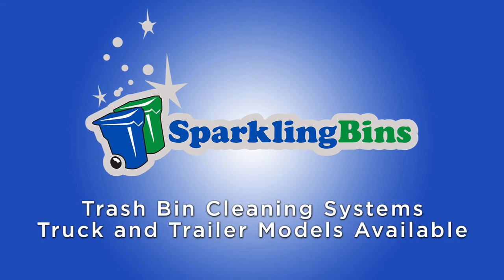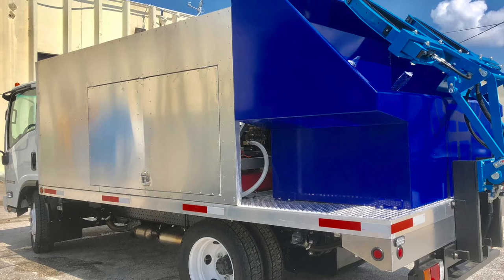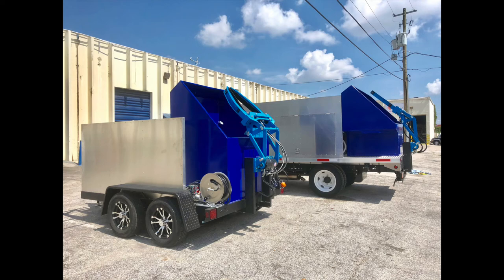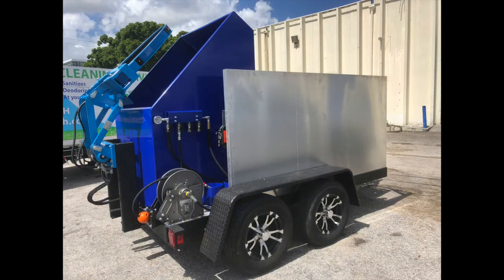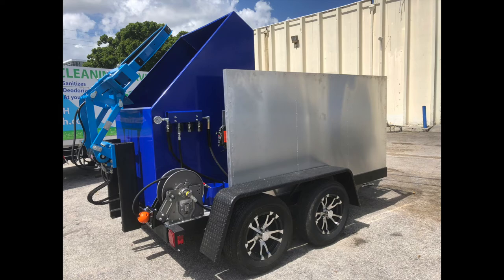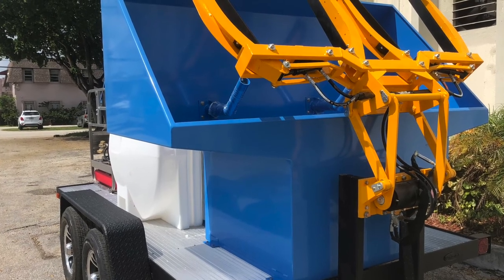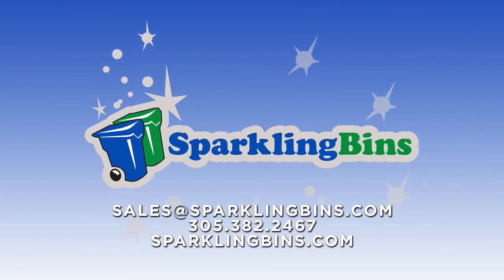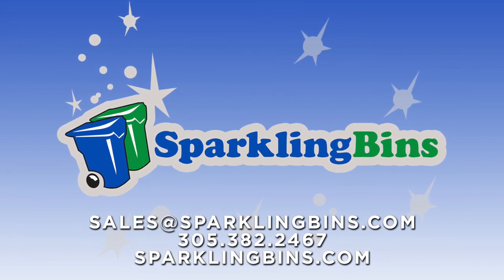Sparkling Bins - In Stock Bin Cleaning Systems